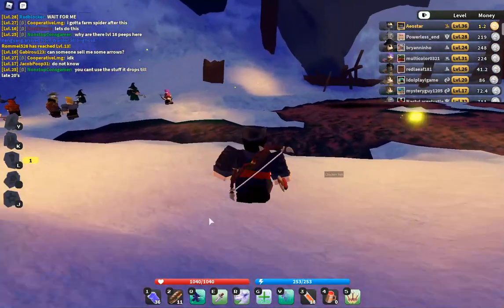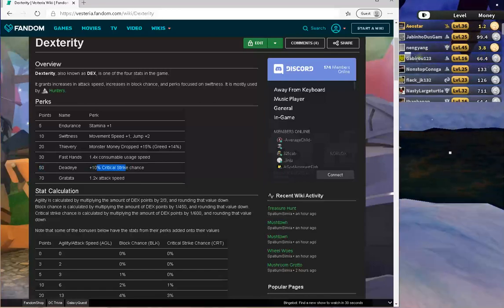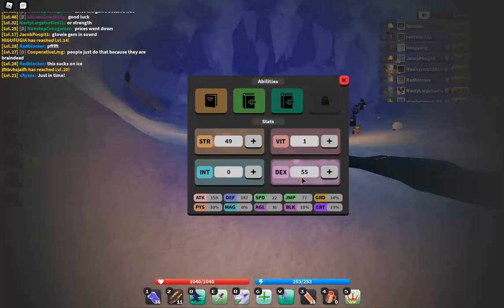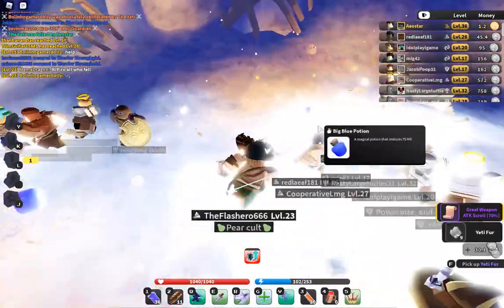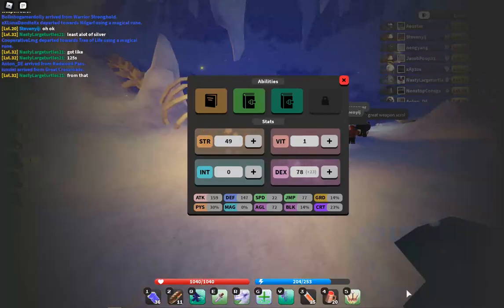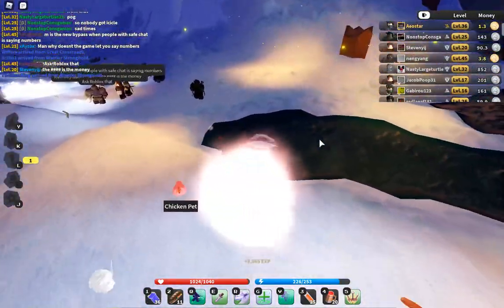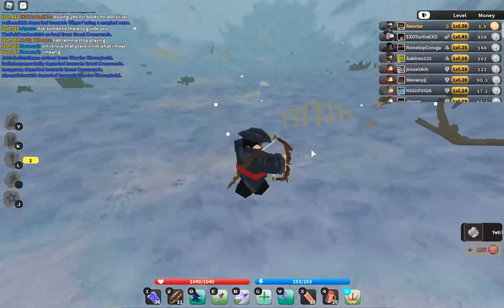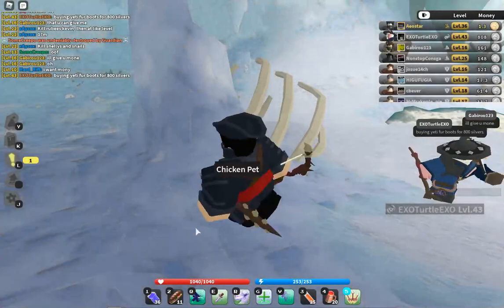Roblox Vesteria - Amount of DEX...(Attack speed go brr)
Ello there aint much here but im playing Vesteria and is a alpha noob.